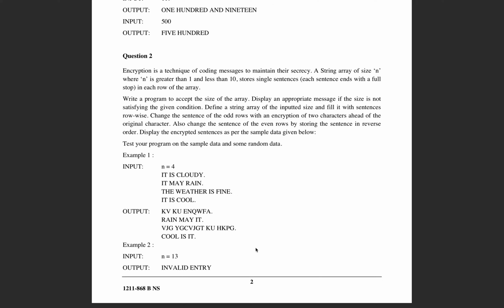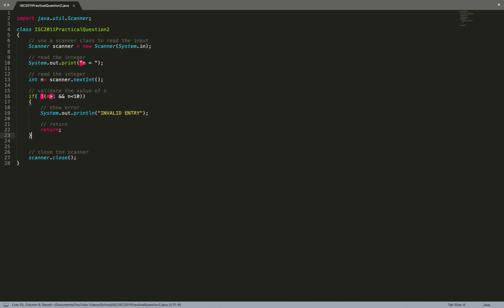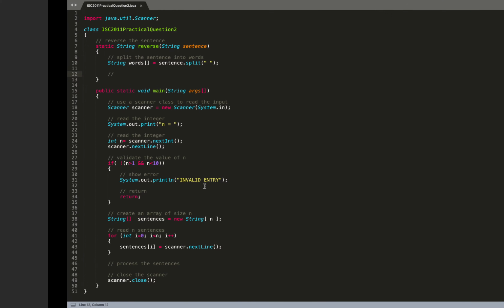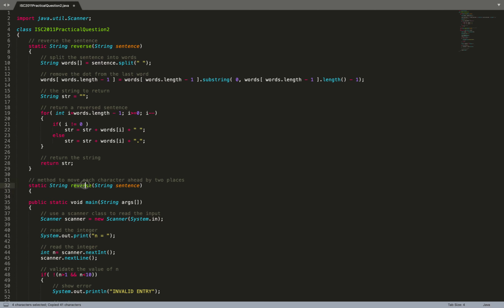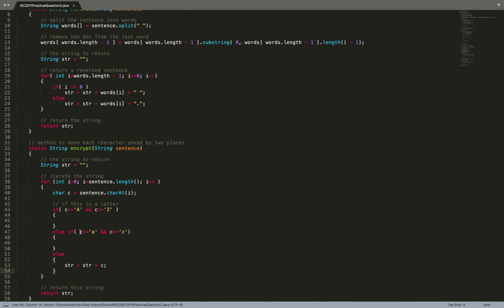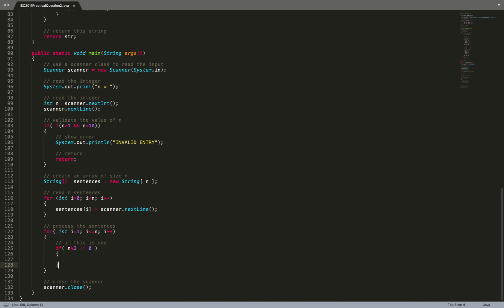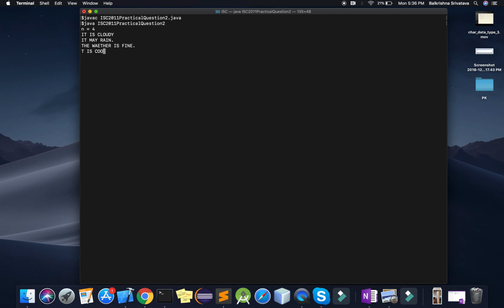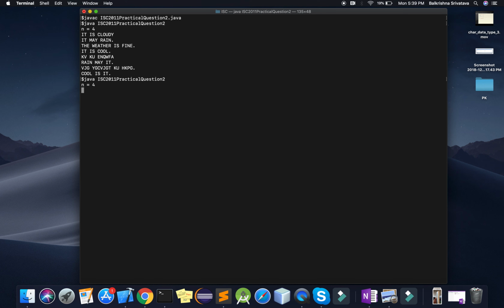ISC Class 12 Computer Science Boards Practical 2011 | Question 2 Solution - Strings & Encryption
ISC Class 12 Computer Science Boards Practical 2011 | Question 2 Solution - Strings & Encryption | Java Program | Step-by-Step solution

Welcome to CodeWithBK – your ultimate guide for mastering Java and acing board exams!

In this video, we solve Question 2 from the ISC Class 12 Computer Science Practical Paper 2011. This coding problem focuses on string manipulation and encryption logic in Java. Watch the video for complete explanation and step-by-step breakdown of the logic and code.

Perfect for ISC Class 12 students preparing for Computer Science Board Practicals, or anyone looking to sharpen their Java string handling and encryption basics.
- Learn how to encrypt strings using character manipulation
- Build logic using loops, ASCII operations, and Java String functions
- Step-by-step breakdown of input/output
- Get insights on how to structure practical board exam answers
- Great for last-minute ISC Computer Science preparation!

📌 Channel: CodeWithBK
📌 Language: English (with simple explanations)
📌 Board: ISC Class 12
📌 Year: 2011
📌 Programmin Language: Java
📌 Level: Beginner-friendly
📌 Topic: Strings, Encryption, Java Coding